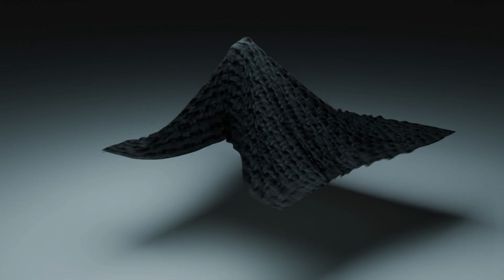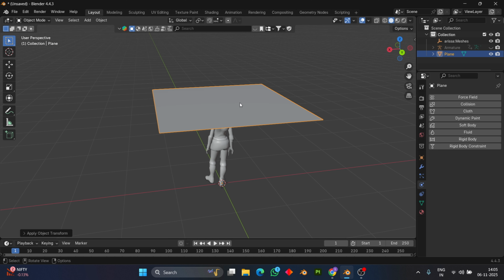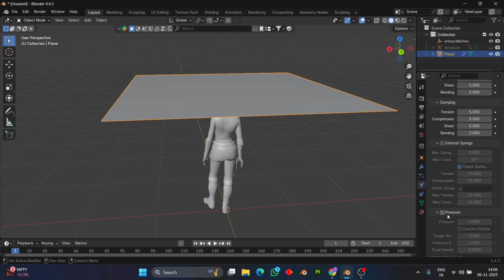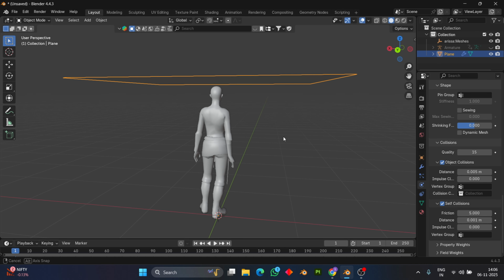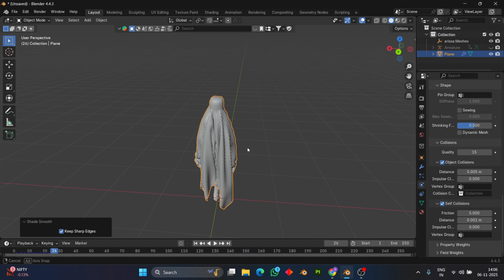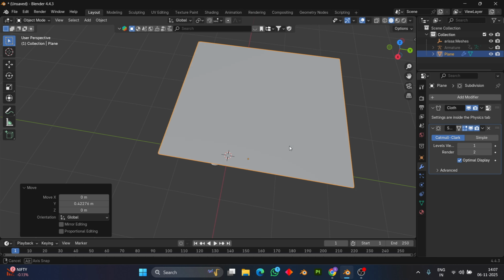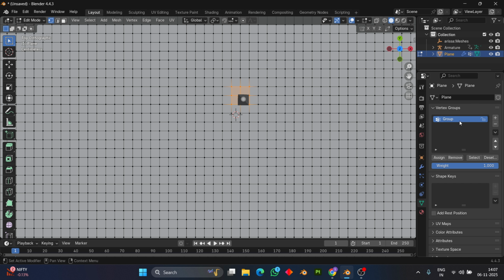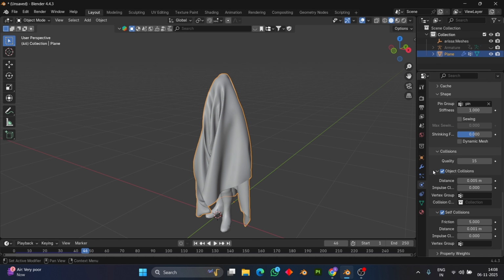Blender Tutorial | Cloth Simulation for Robes & Ghost Characters | Beginner Tutorial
👻 Learn how to make a realistic cloth simulation for a robe or ghost figure in Blender!
This beginner-friendly tutorial walks you step-by-step through setting up a cloth simulation on a human model — including collisions, pin groups, self-collision, and smooth shading.